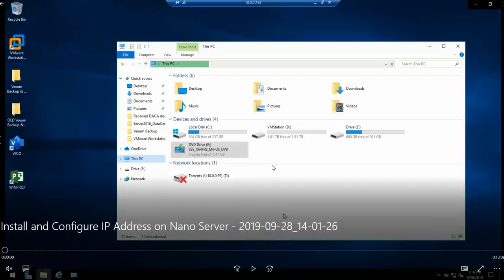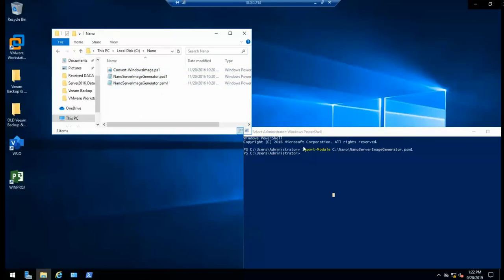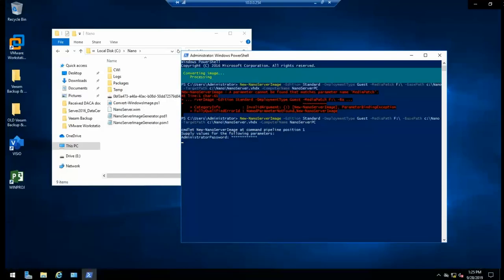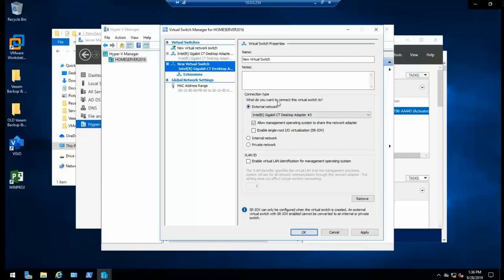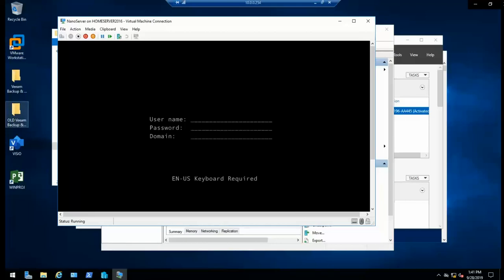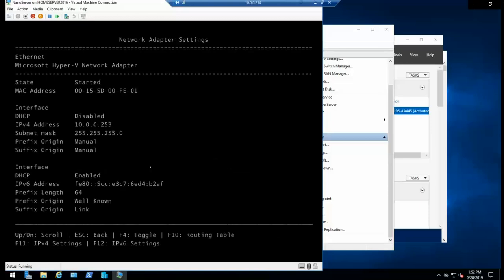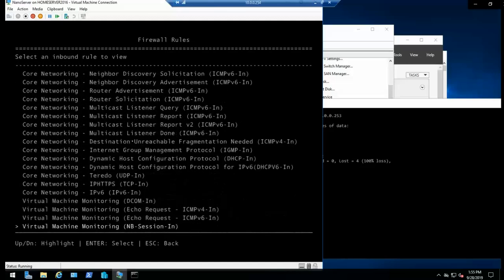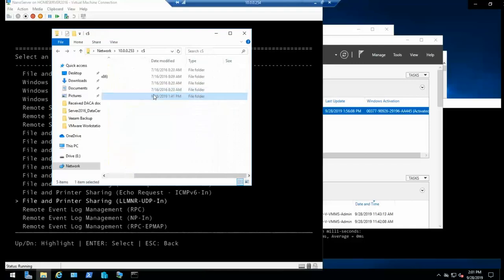Install and Configure IP Address on Nano Server 2019 09 28 14 01 26